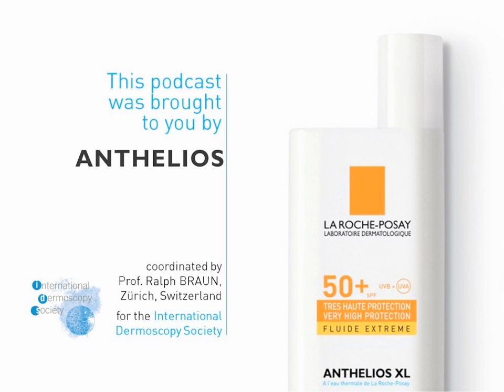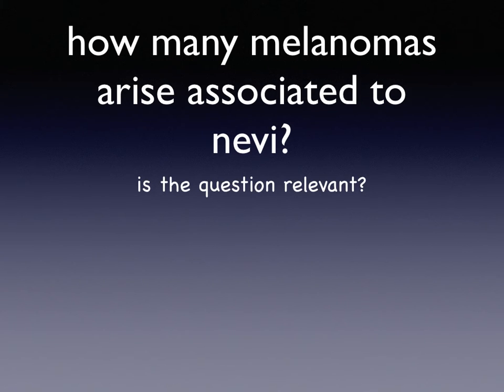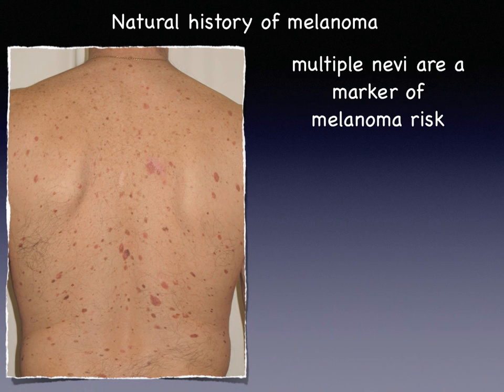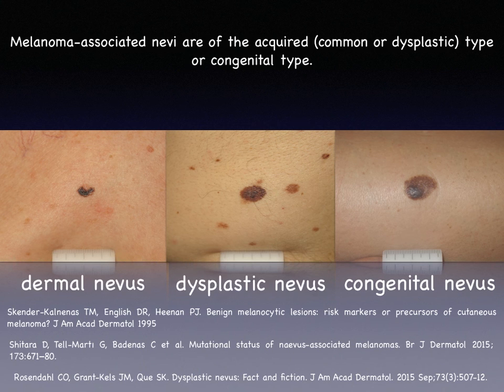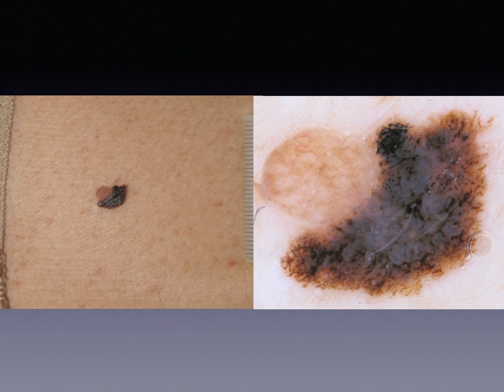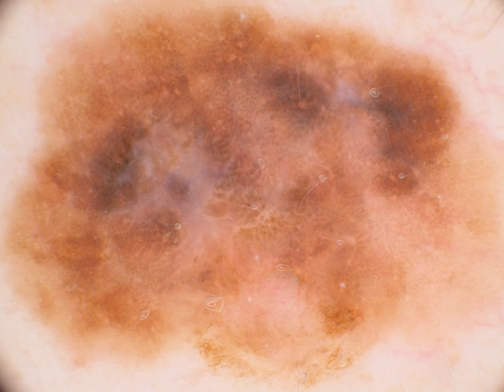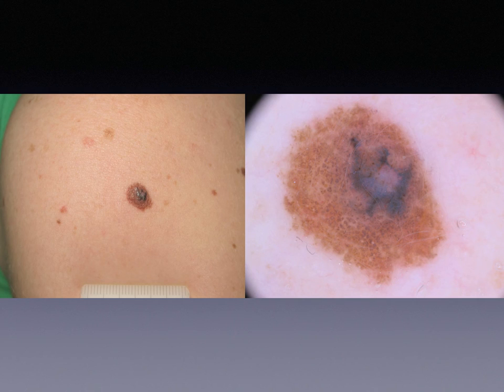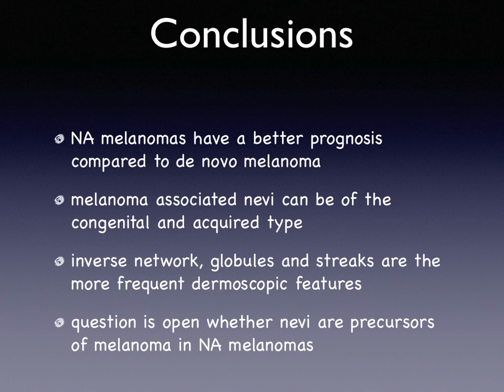Nevus-associated melanoma - Dr. Elvira Moscarella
DescrDermatoscopia,Dermoscopy, dermatoscopy, dermoscopie, dermatoscopie, Dermatoskopie, international dermoscopy society, dermatology, La Roche-Posay
iption